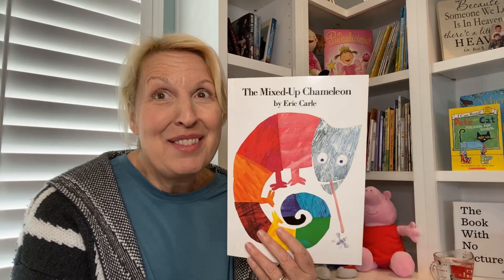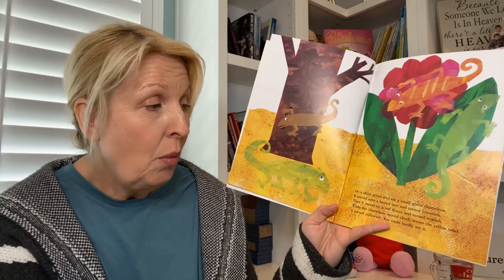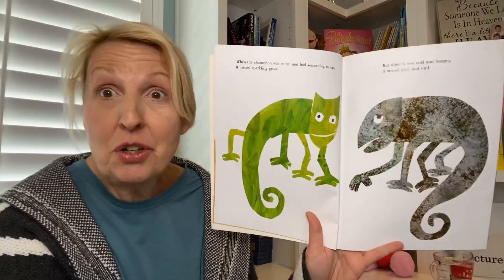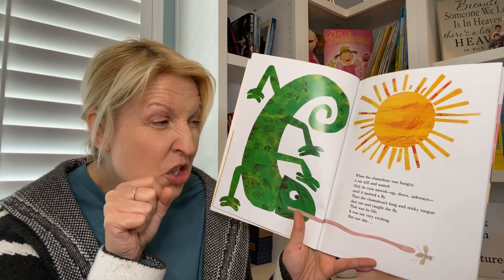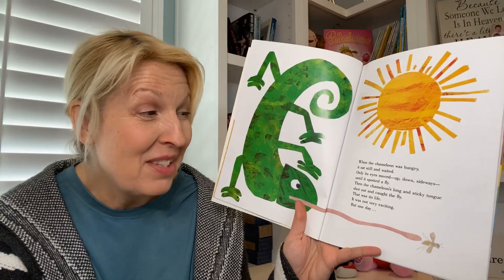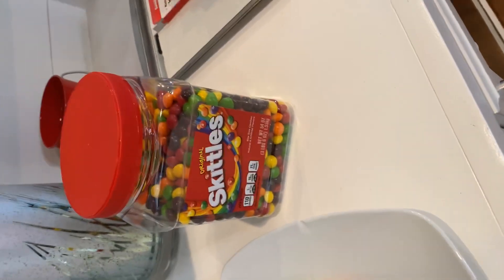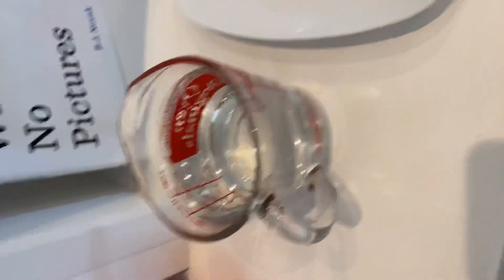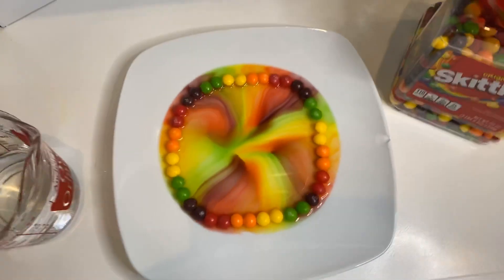The Mixed-Up Chameleon- Eric Carle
A chameleon decides he doesn’t want to be himself anymore- let’s find out what happens!